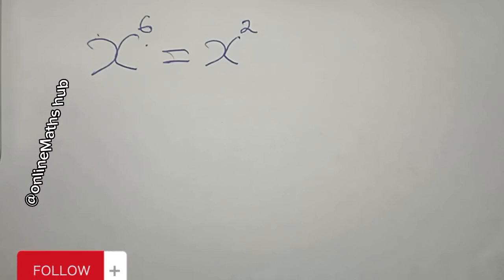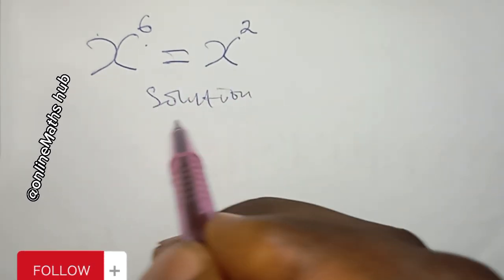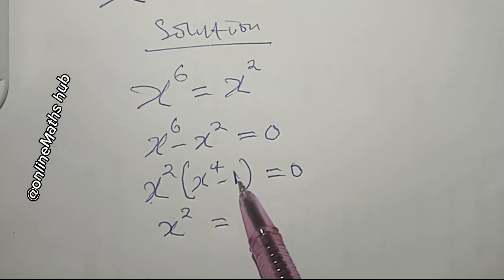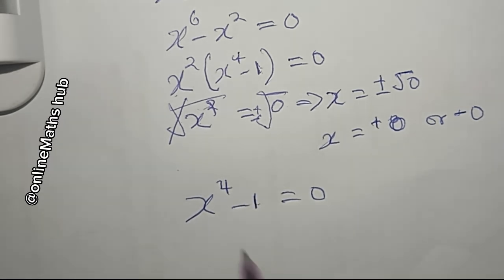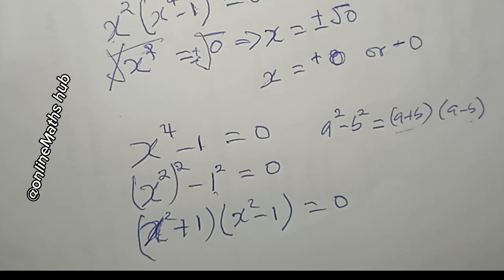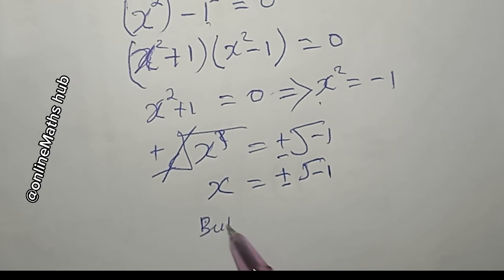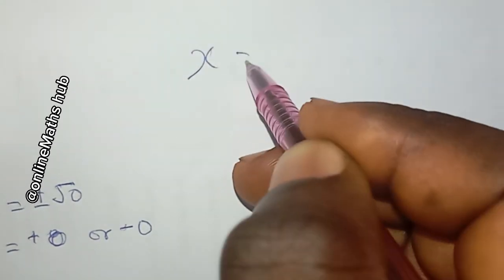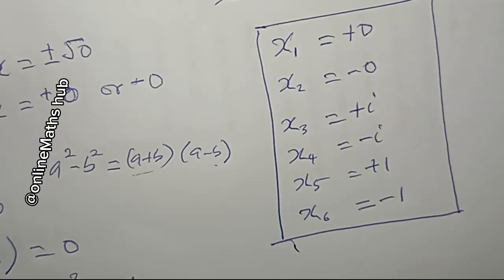Olympiad Maths | x^6 = x^2, find the values of x.